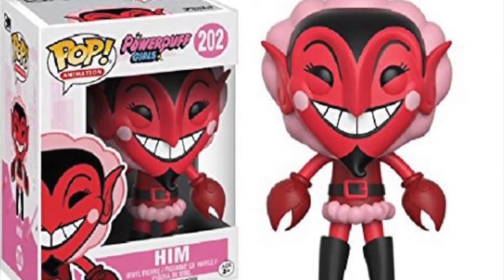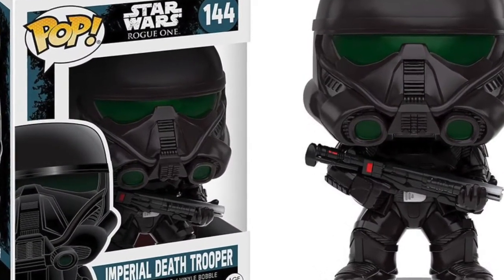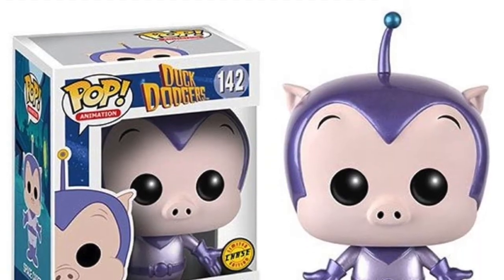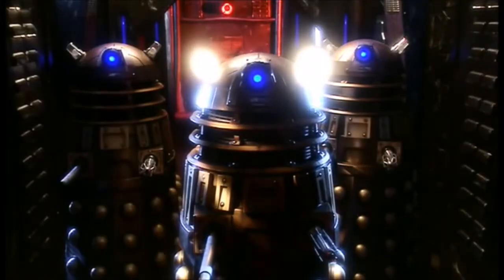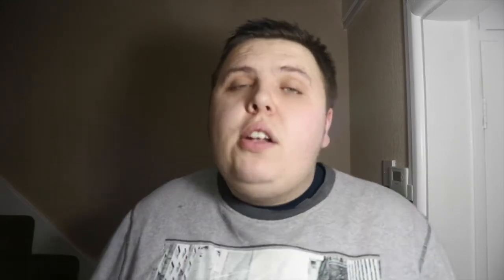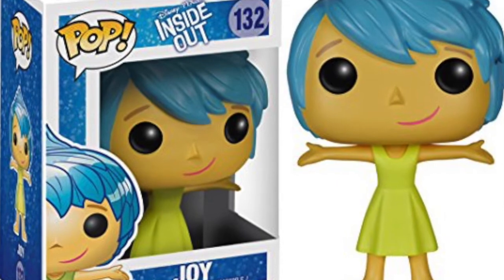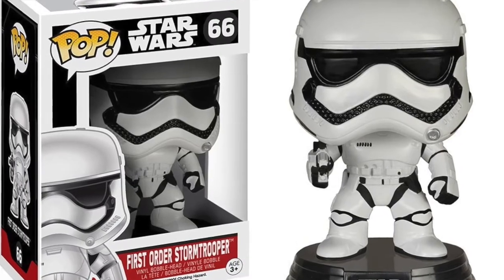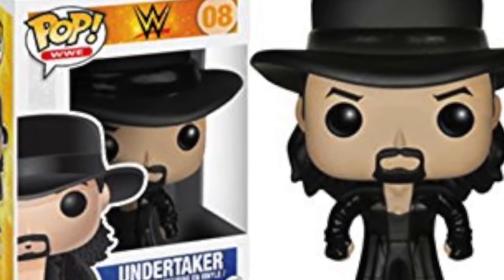Funko | The Vault Episode 3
Join me as i talk about all the latest Funk Pops that have been vaulted.